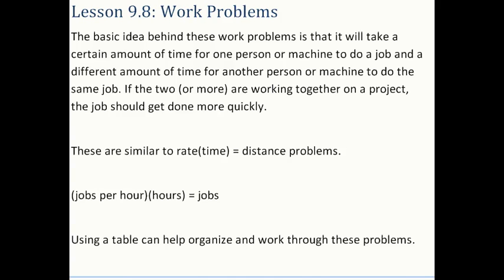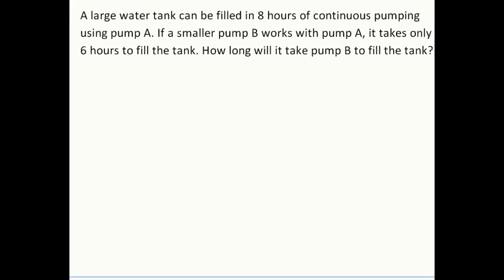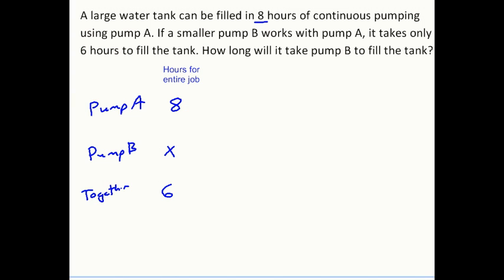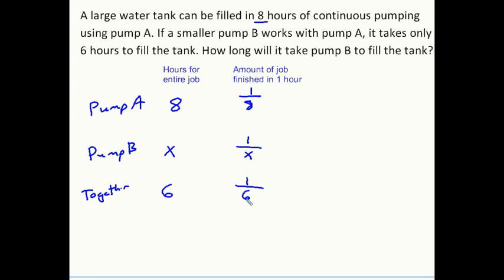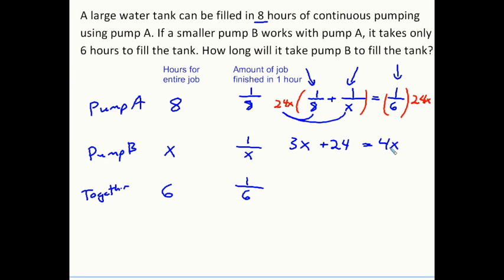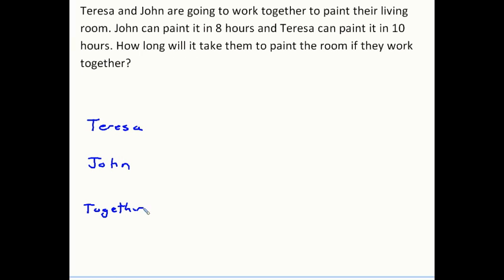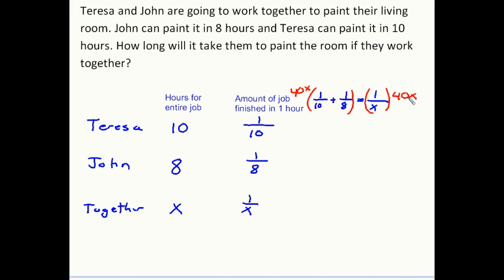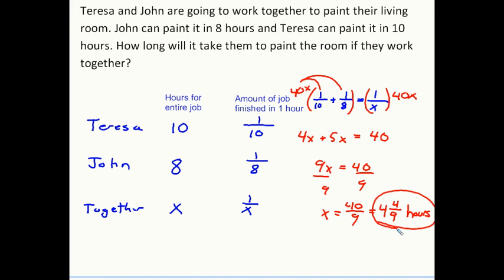Lesson 9.8 - Work Problems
Solve problems when 2 or more people/machines work together at different rates to complete a job.